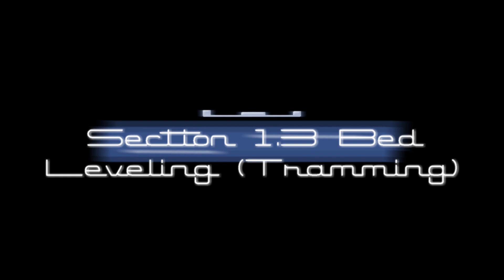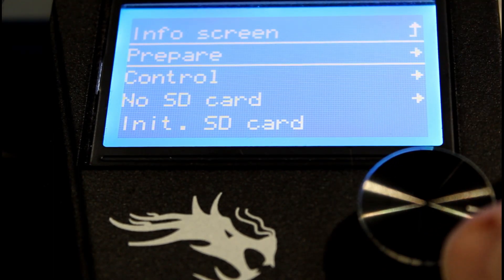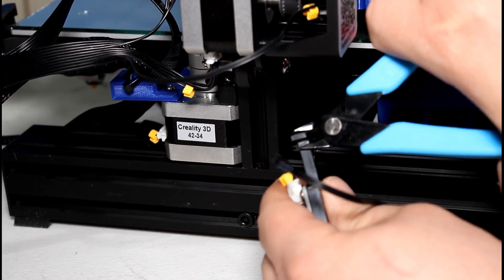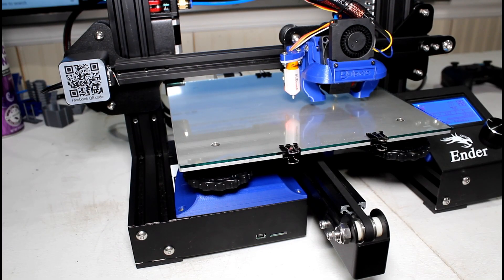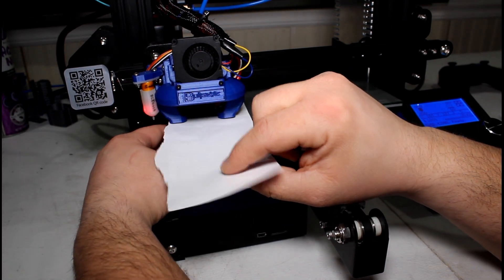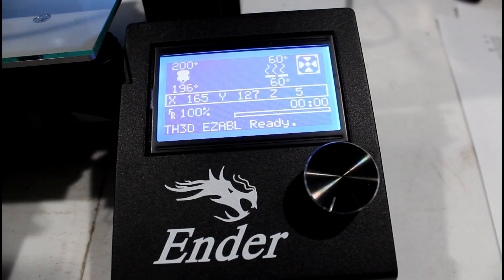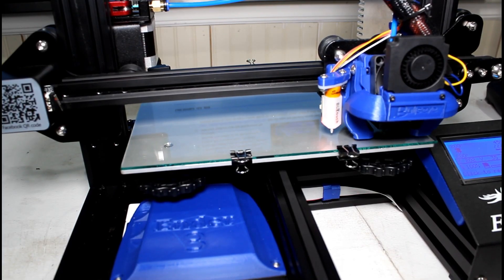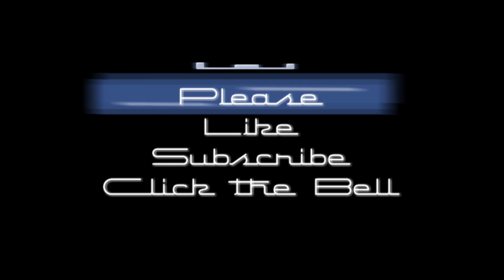Section 1.3 Bed Leveling featuring the Ender 3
in this video we go over Section 1.3 of Luke's Guide, Bed Leveling or Tramming.

Important: The test pattern should only be .2mm thick, not 2mm. That's my mistake!

Credits